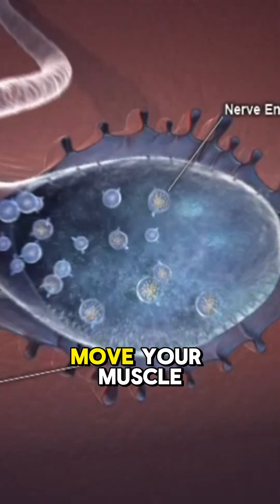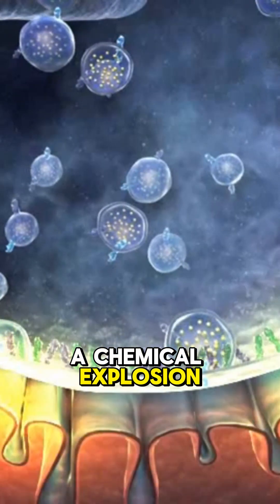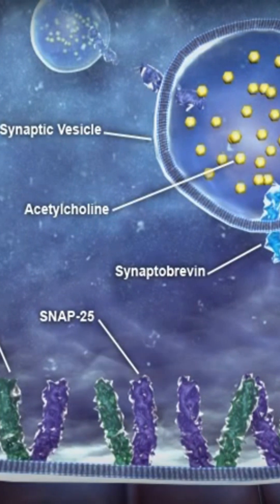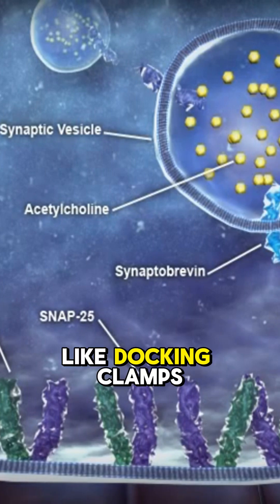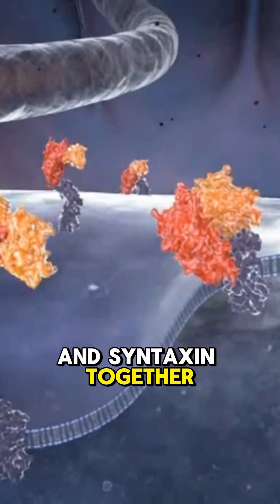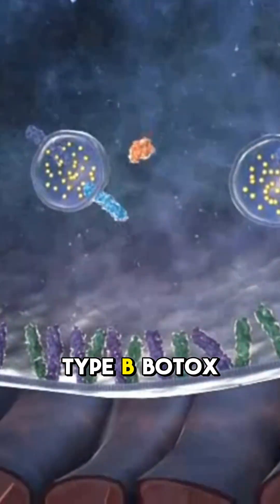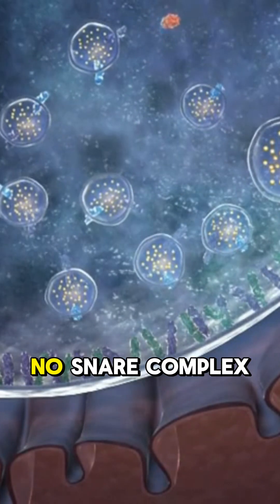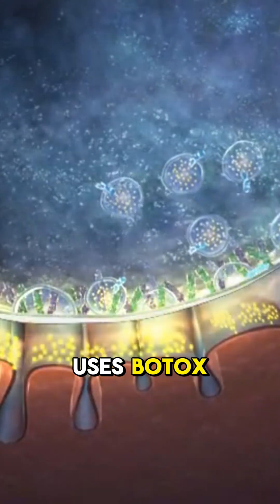US WorldMeds Mechanism of Action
What is “US WorldMeds”?

US WorldMeds is a specialty pharmaceutical company based in Louisville, Kentucky. Their focus is on developing, licensing, and marketing products to treat challenging or underserved conditions, including neuroblastoma, malignant hyperthermia, opioid-related conditions, and more